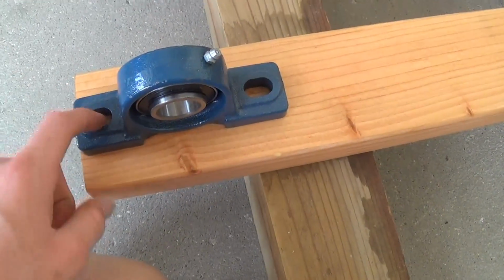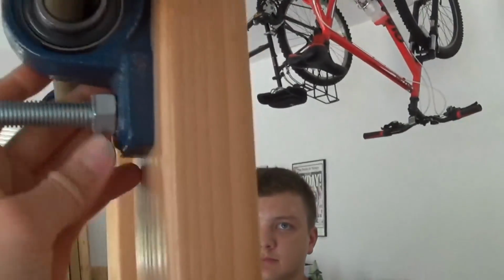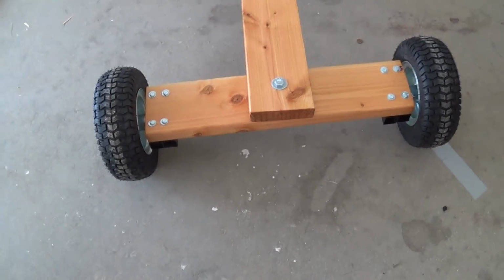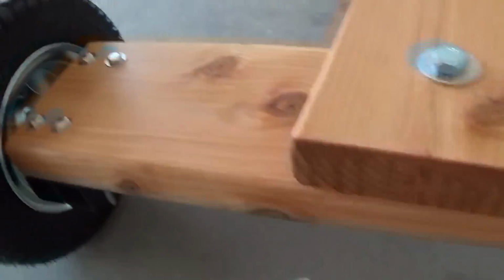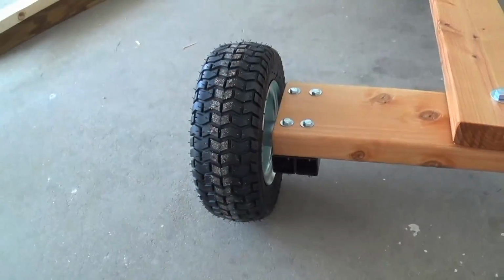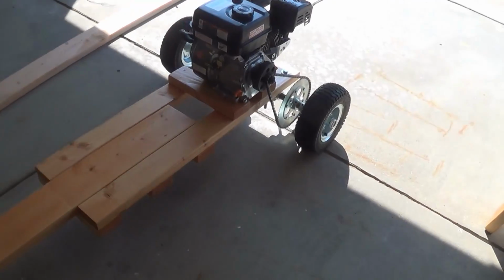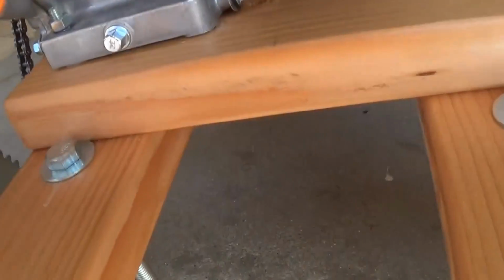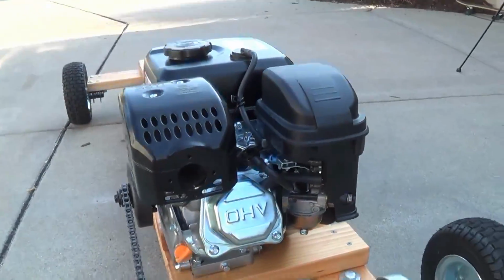How to Build a Wood Go Kart Part 2 of 3 (Front & Rear Axle Assembly)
For More Information about this Project (Plans, Cutting Templates, SketchUp Models, etc.)